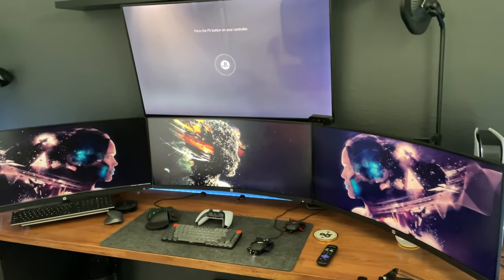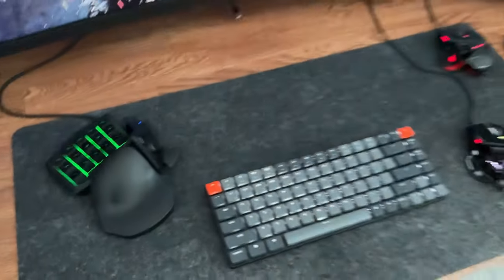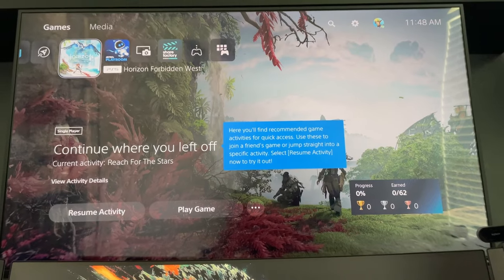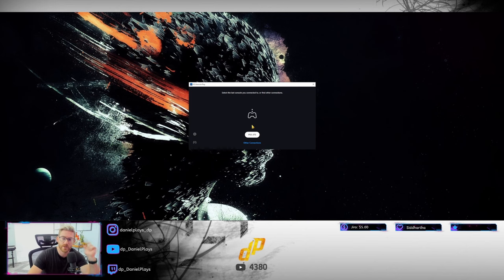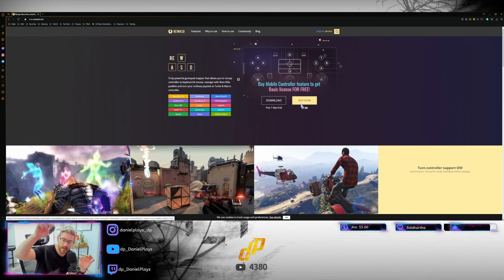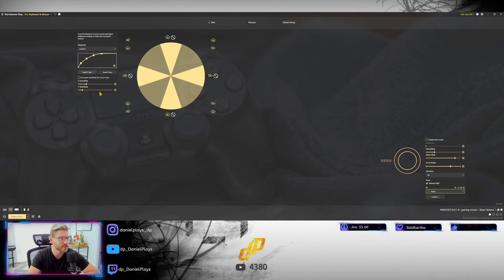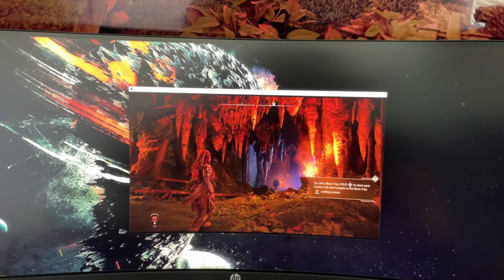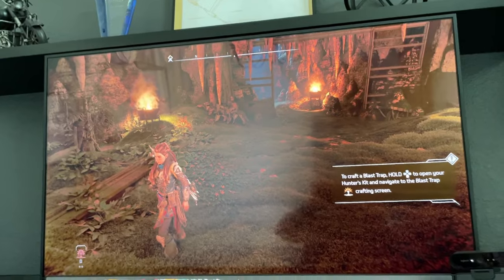How To Play On PS5 with Mouse & Keyboard for ALL GAMES using PC Remote Play and reWASD - Full Guide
This video is showing a step by step guide for playing on a PS5 with a mouse and a keyboard. This works for ALL GAMES, not just games that have default mouse and keyboard support.